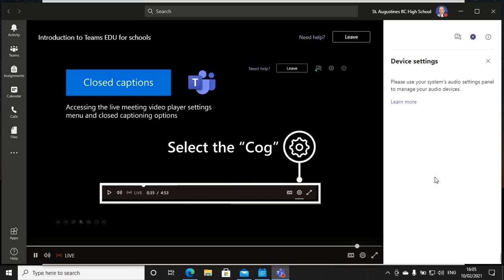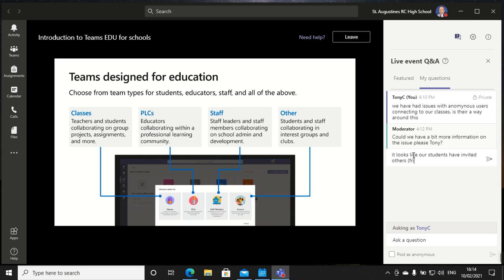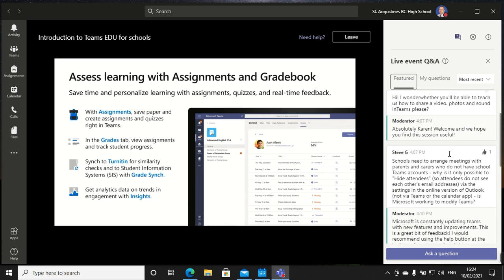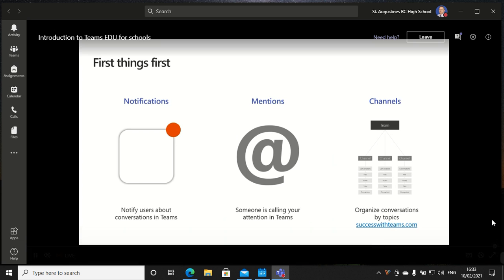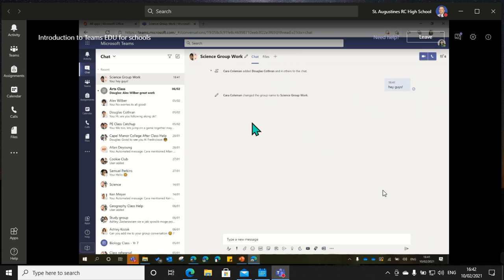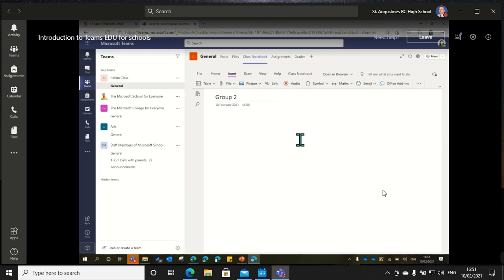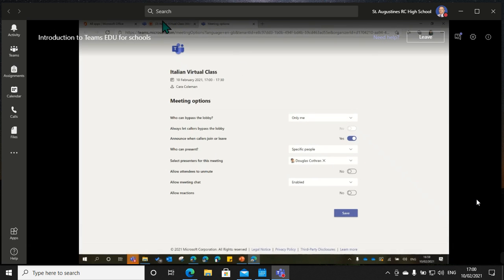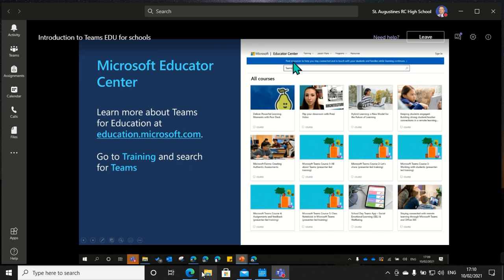Introduction to Microsoft Teams EDU for Schools 10.02.21 - Live Event see Description for more links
Introduction To Teams EDU For Schools - Live Event 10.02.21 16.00
Demonstrated by EDU Team (approx 1hr)

Covers Basics of Teams Education, How to use Teams Classroom, handouts, assignments, student marking, feedback, gradebook, sharing screens, files, video.

They also show a simple alternative to breakout rooms by adding private channels to a Team

Useful Links
Live Events (where I booked this event) can be found at: aka.ms/londonworkshops

Inclusive Maths - In Teams - OneNote
One Note Maths Assistant - Shows you all the steps to solve a maths problem
(I tried a quadratic equation in Teams, it recognised my equation and showed me how to solve it)